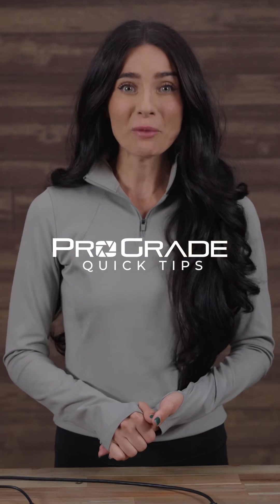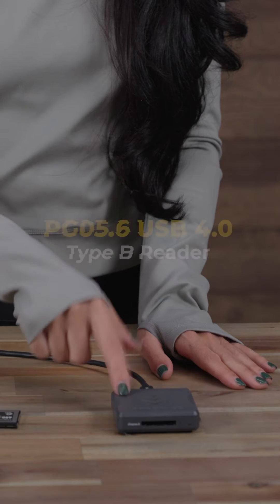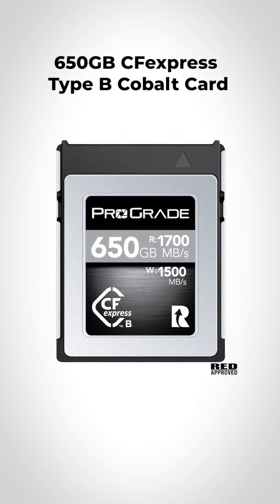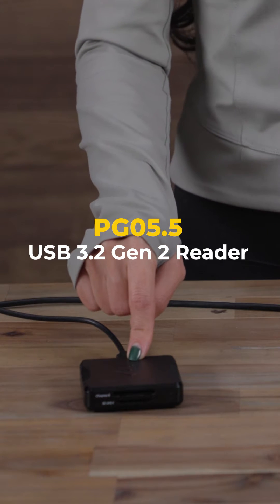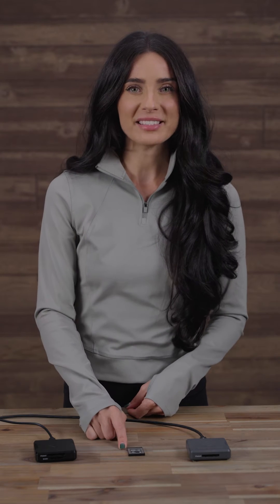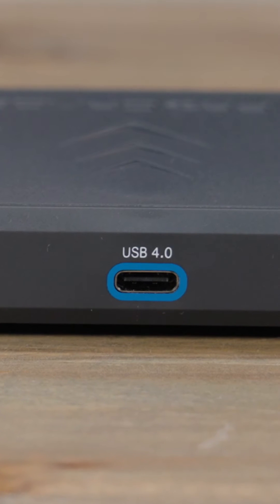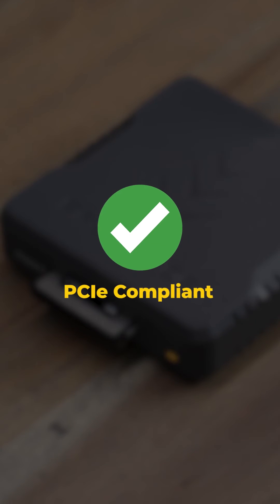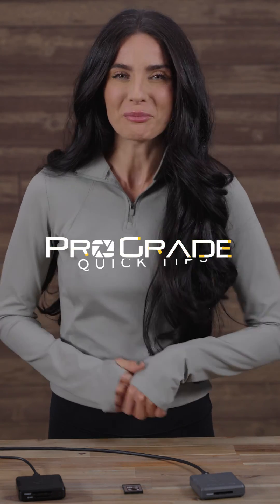USB 4.0 vs 3.2 Gen 2 Reader Speed Test (650GB Transfer Demo)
Watch Brittany compare ProGrade’s USB 3.2 Gen 2 and USB 4.0 Type B readers by transferring 650GB from a CFexpress Type B card. See how USB 4.0 nearly cuts transfer time in half and handles heat like a pro.